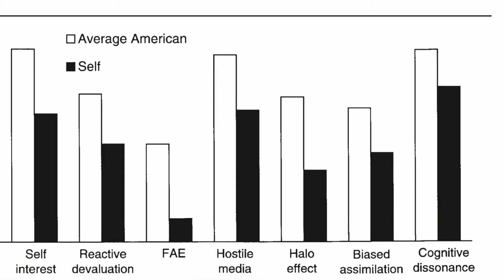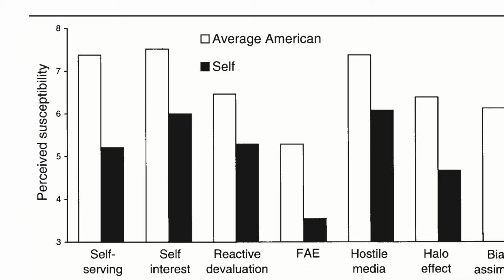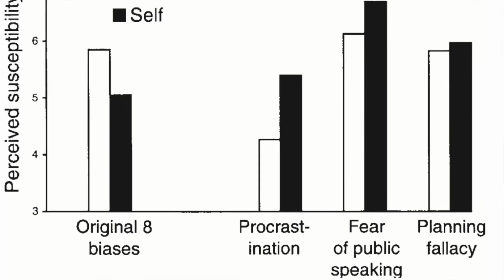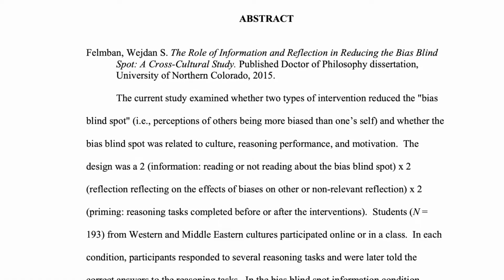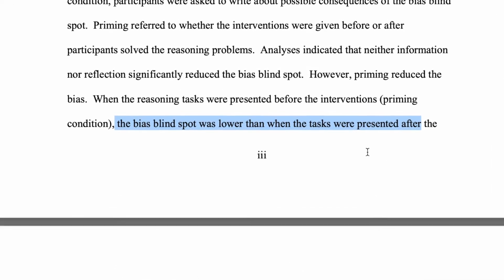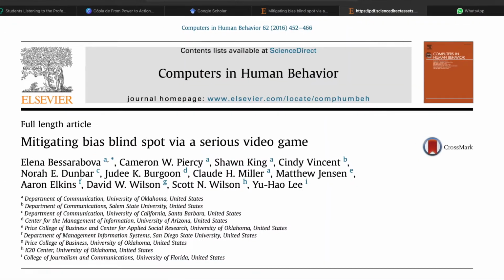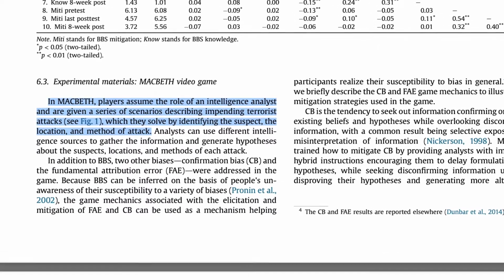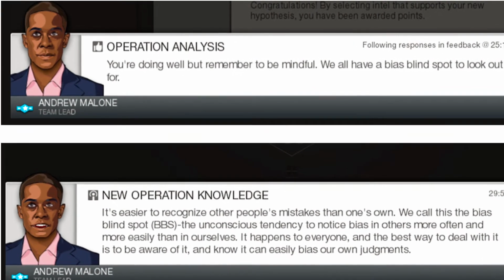How to "See" Your Bias Blind Spot?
Everyone is biased. However, a lot of the time, people can't see their own biases. They have a Bias Blind Spot which leads them to act in biased ways and is influenced by their Naïve Realism. Let's see what we can do about it!!!

I want to extend a special thanks to my friend Margarida Silva, who, without asking for anything in return, crafted most of the look and branding of this channel, from the logo to the banner. If you are interested in design, or want to hire someone to do something in that area, go check out her

Sources:

Bessarabova, E., Piercy, C. W., King, S., Vincent, C., Dunbar, N. E., Burgoon, J. K., ... & Lee, Y. H. (2016). Mitigating bias blind spot via a serious video game. Computers in Human Behavior, 62, 452-466.

Felmban, W. S. (2015). The role of information and reflection in reducing the bias blind spot: A cross-cultural study. University of Northern Colorado.

Hansen, K. E. (2013). The bias blind spot and making objective decisions despite it.

Pronin, E., Lin, D. Y., & Ross, L. (2002). The bias blind spot: Perceptions of bias in self versus others. Personality and Social Psychology Bulletin, 28(3), 369-381.

Pronin, E., & Kugler, M. B. (2007). Valuing thoughts, ignoring behavior: The introspection illusion as a source of the bias blind spot. Journal of Experimental Social Psychology, 43(4), 565-578.

Scopelliti, I., Morewedge, C. K., McCormick, E., Min, H. L., Lebrecht, S., & Kassam, K. S. (2015). Bias blind spot: Structure, measurement, and consequences. Management Science, 61(10), 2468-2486.